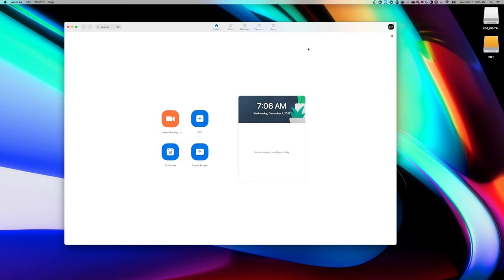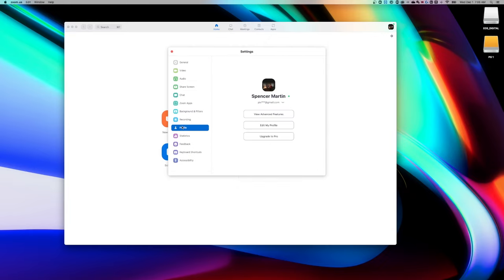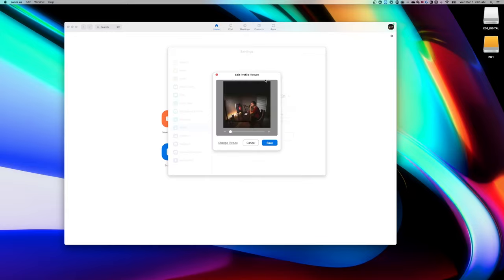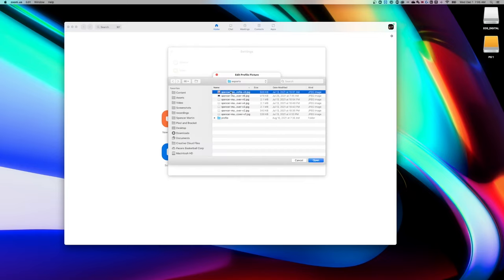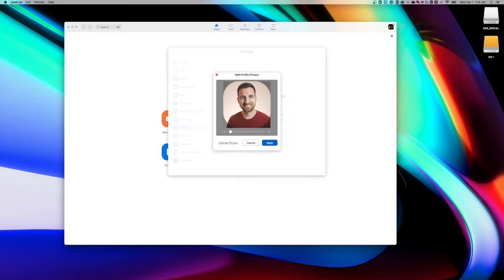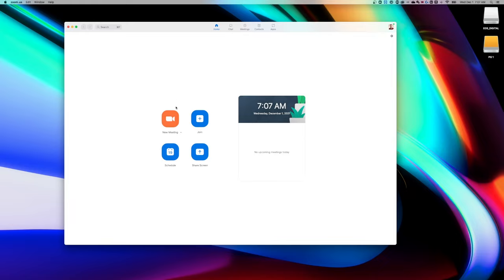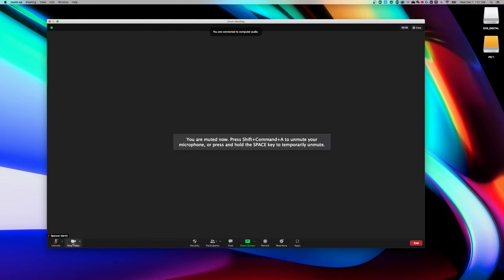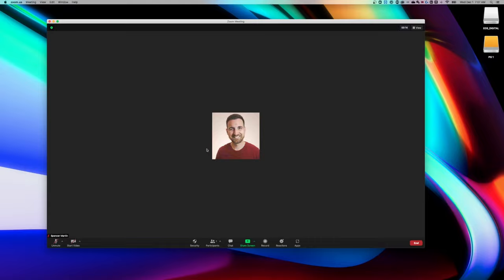How to Add Profile Picture in Zoom (No Camera)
Want to add or change your Zoom profile picture for Zoom meetings where you don't use your camera? This beginner Zoom tutorial will show you how to add an image when your camera isn't on.